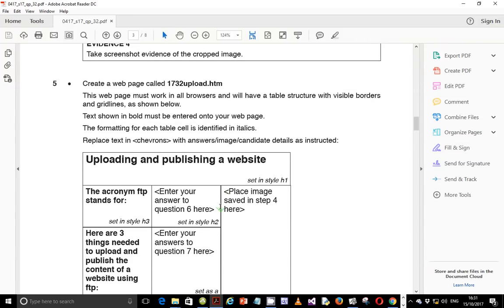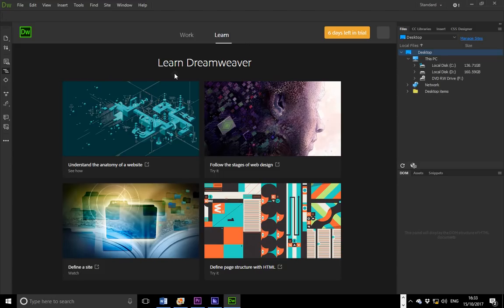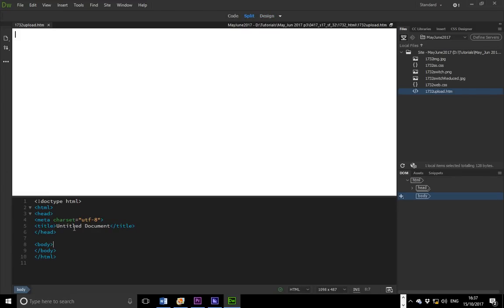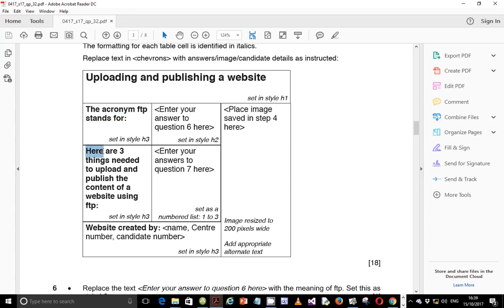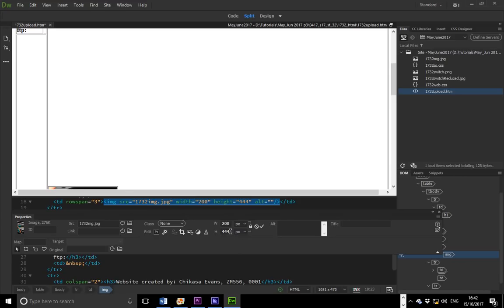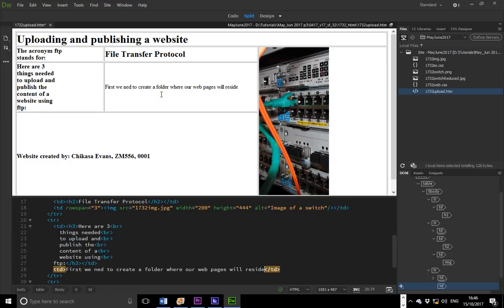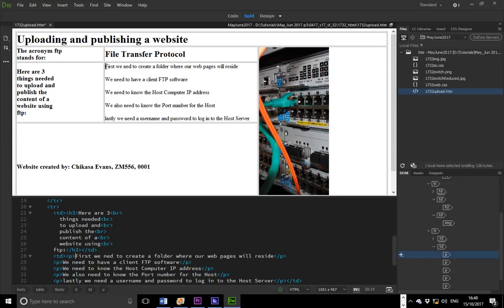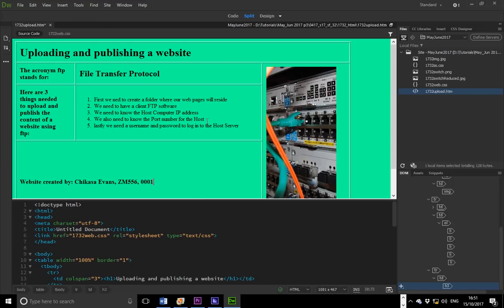IGCSE ICT MAY JUNE 2017 Paper 32 Web Authoring part 2 Dreamweaver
In this video, I solve questions from the IGCSE ICT May June 2017 Paper 32, a section on Web Authoring using Dreamweaver